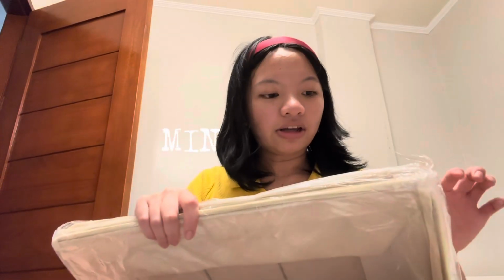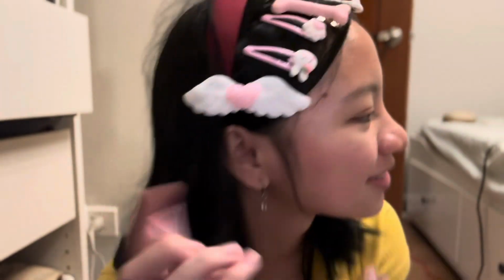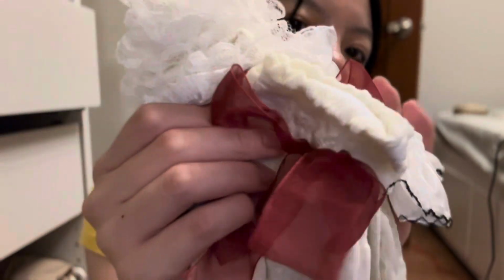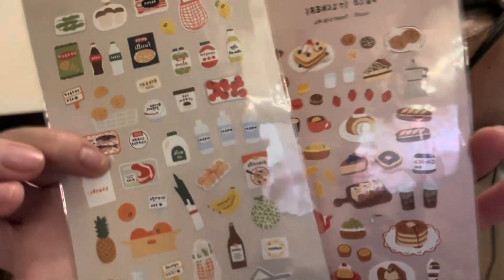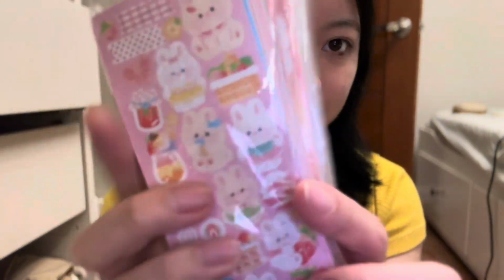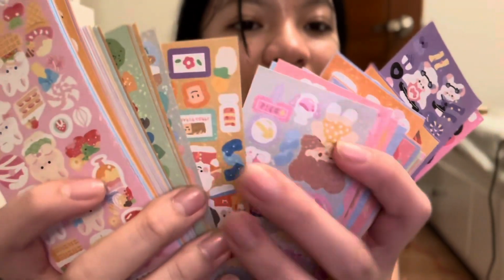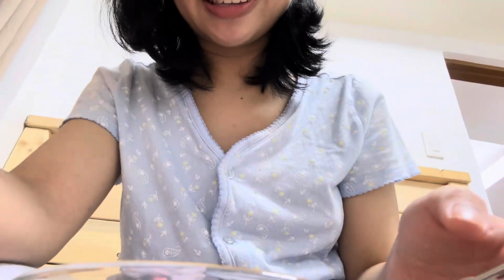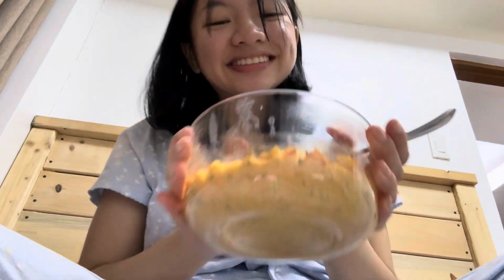Solo living, cooking, cleaning, mini haul // vlog 21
It was requested to do more solo living vlogs so here we are. I’ll try to upload weekly or at least every two weeks. Thank you for stopping by.

- Godless Woman - Gun Boi Kaz
- Gift - Massobeats
- egg on toast - jjobenn
- Cookie - Newjeans
- Remember you - MOOOOHEHE